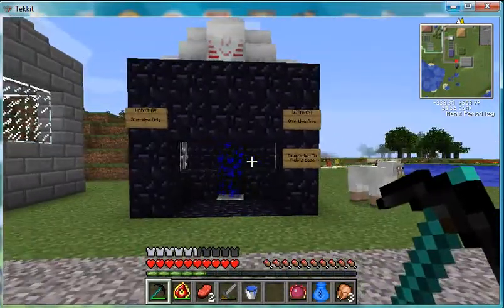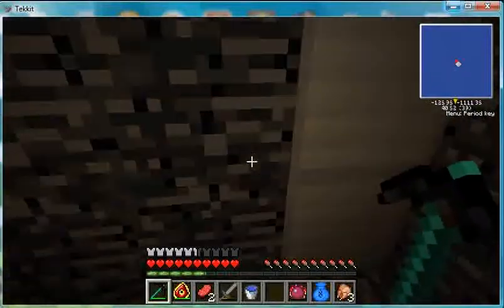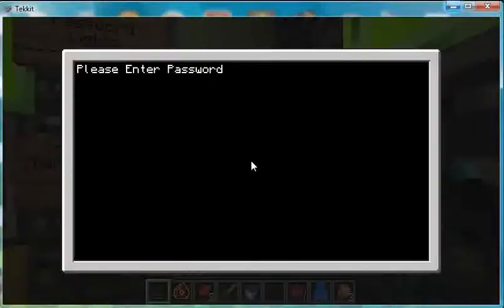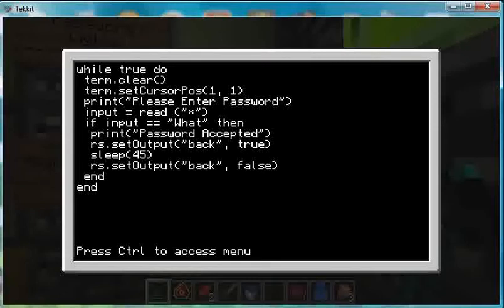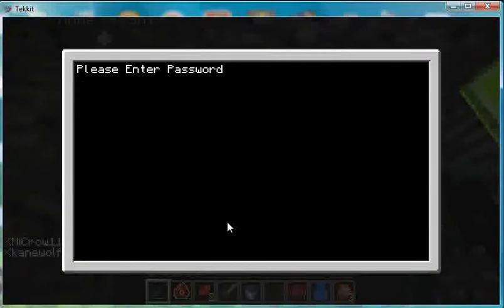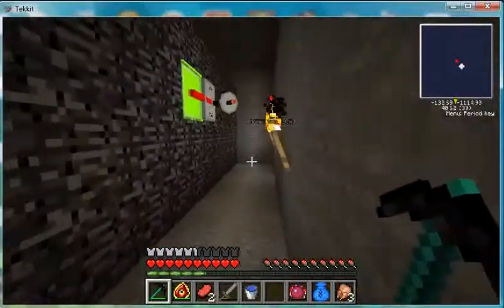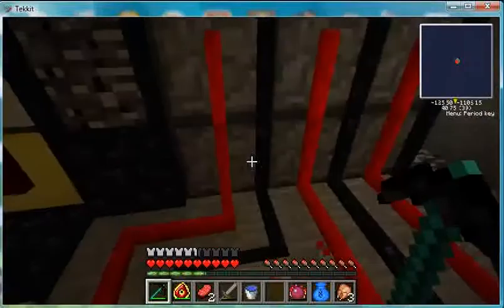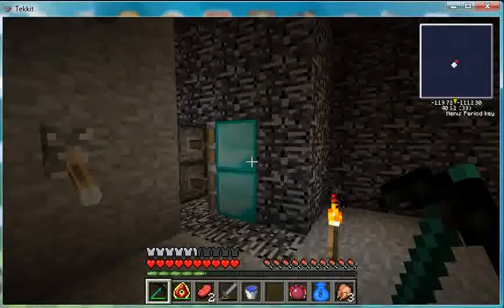ComputerCraft, Redpower, Passworded, Staggered, Piston Door (Klelk's Teleportation Room)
This is a short video showing how to use computercraft and redpower/red alloy wires to allow Staggered Piston Doors to open.  What I just typed was for those that did not get the title at all...  Anyways, this was Klelk's Teleportation Room within our bunker under the sea.  I did the extremely basic script writting/coding and Klelk did all the Redpower work.  I hope this helps.